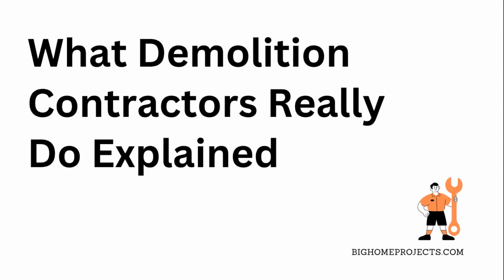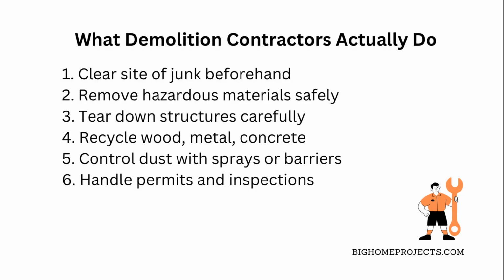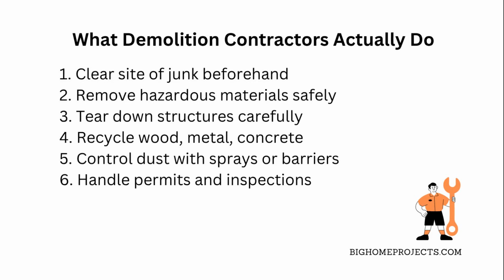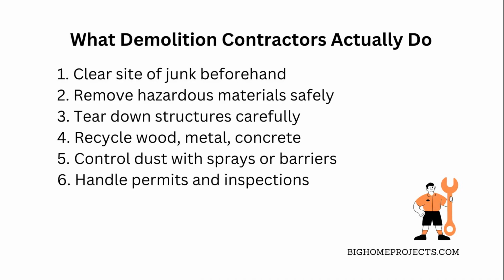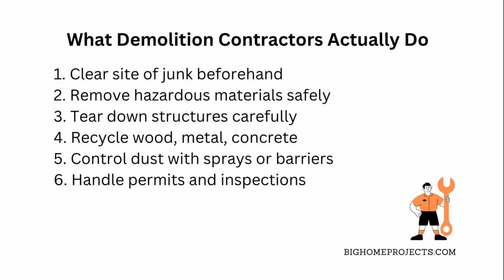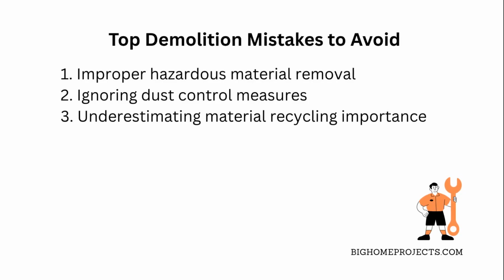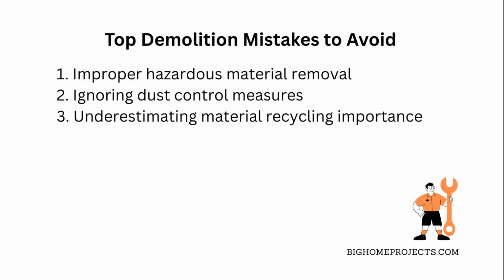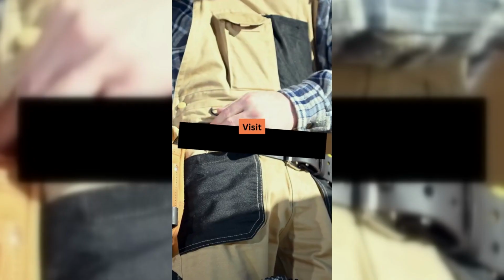What Demolition Contractors Really Do Explained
Demolition contractors play a crucial role in site clearance, structural teardown, hazardous material removal, and dust control to ensure safe and efficient building demolition. If you’re searching for expert demolition services, it’s important to understand the key tasks these professionals handle, including recycling materials like wood, metal, and concrete to reduce waste. Whether you need residential or commercial demolition, knowing what to expect from a demolition contractor can help you avoid common mistakes such as improper hazardous material removal or ignoring dust control measures. Finding trusted local demolition contractors who follow safety regulations and use eco-friendly practices is essential for a smooth project.

About Us